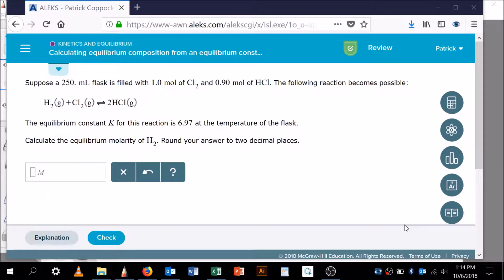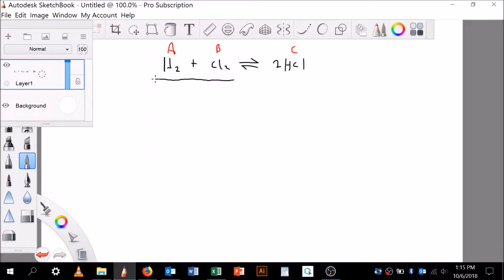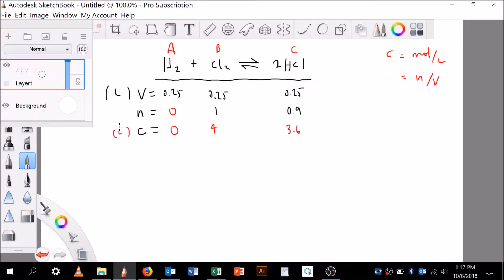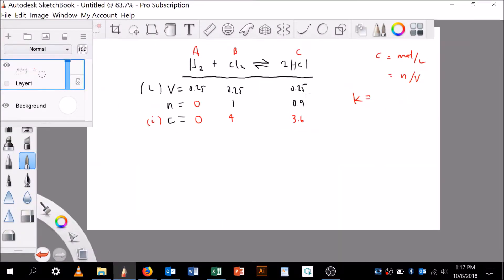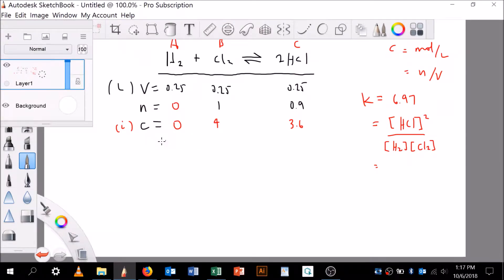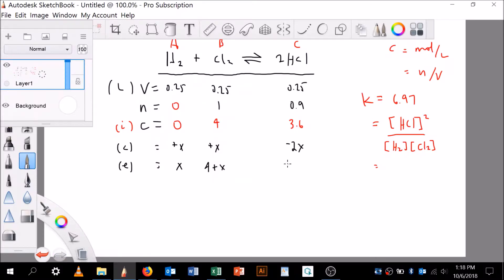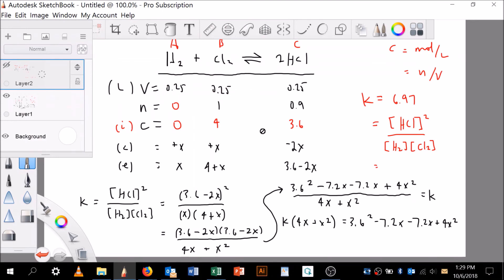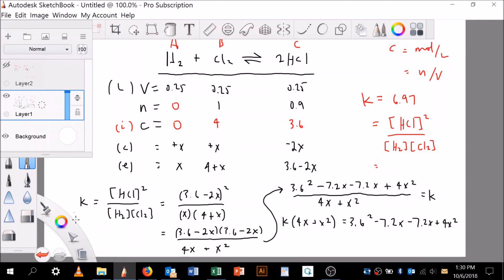Calculating equilibrium composition from an equilibrium constant